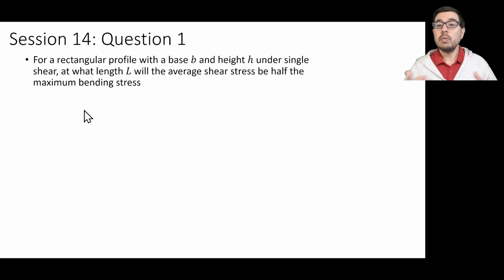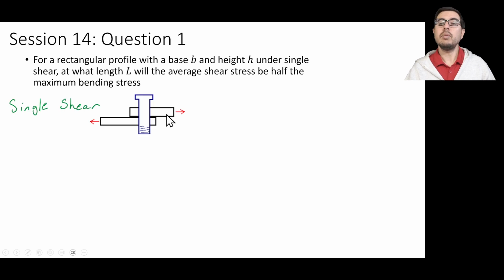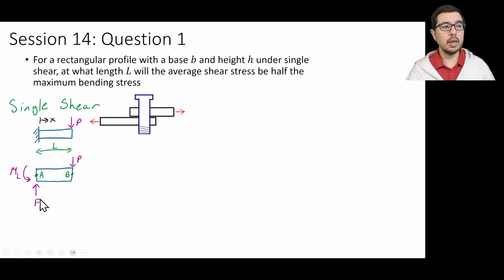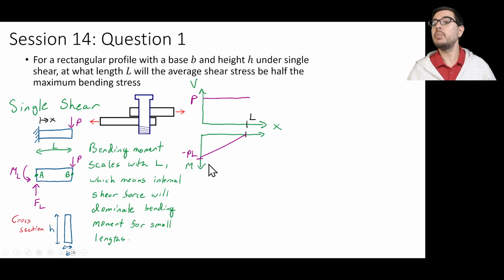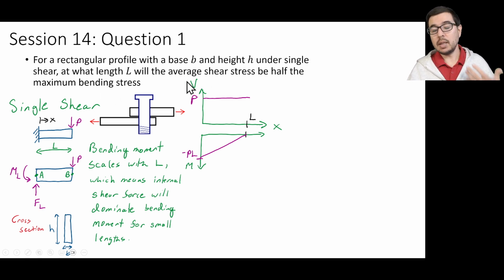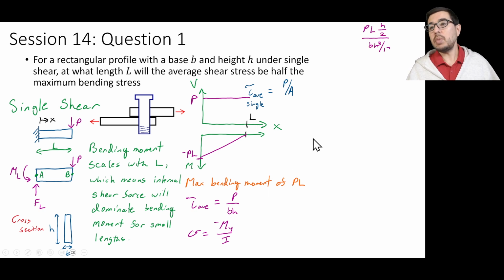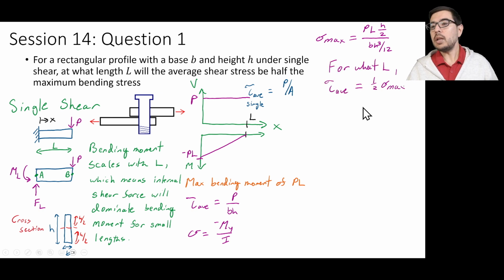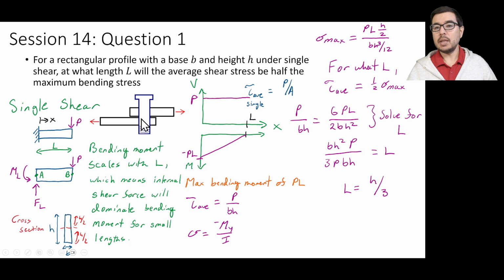Calculating the Length of a Cantilevered Bending Beam Equivalent to Single Shear